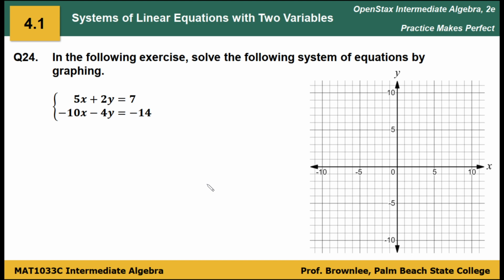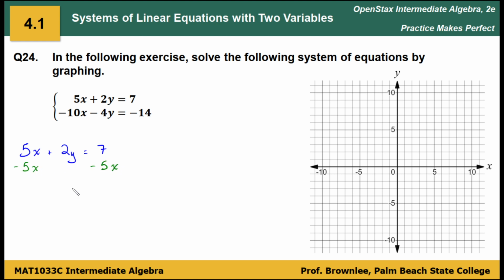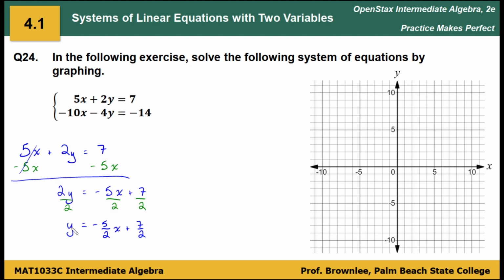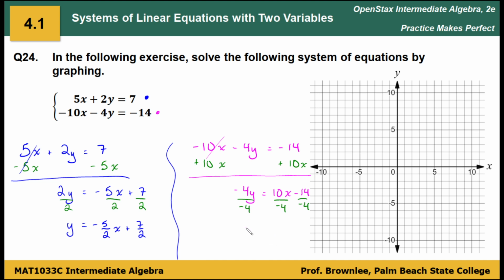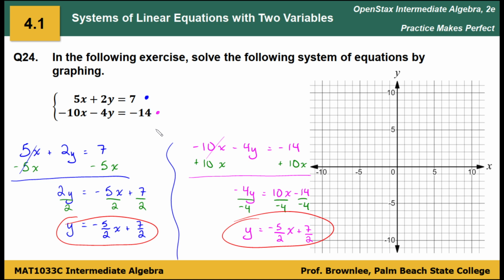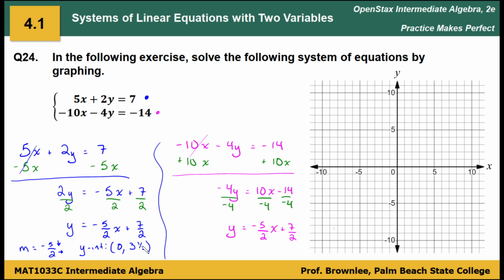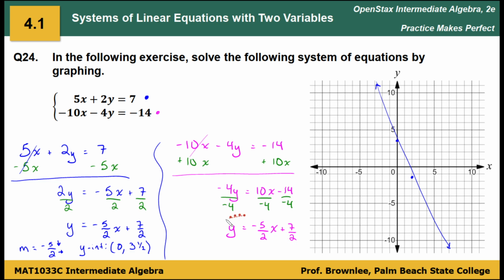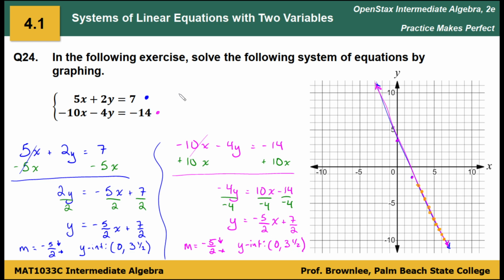4.1, Q24: Solve the System of Equations by Graphing (Infinitely Many Solutions)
Follow along with Prof. Brownlee as he works through example exercises from OpenStax Intermediate Algebra, 2e.

MAT1033C, Module 2, Section 4.1, Practice Makes Perfect: Question 24